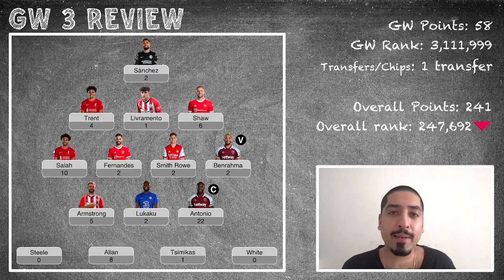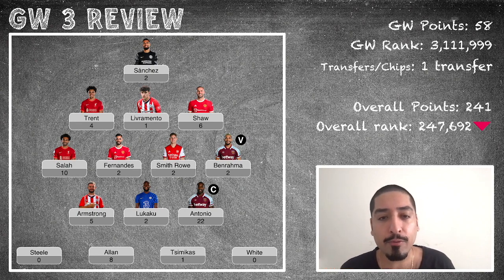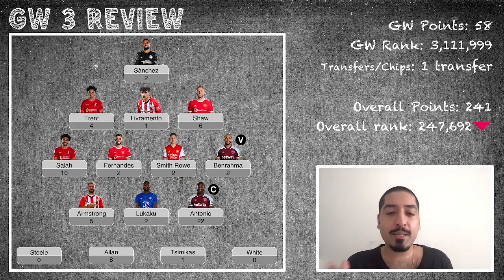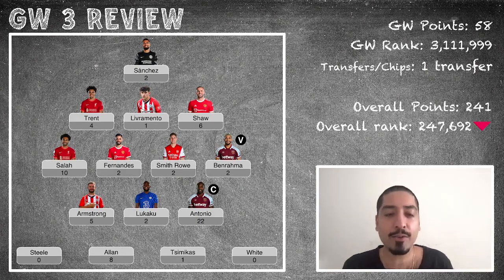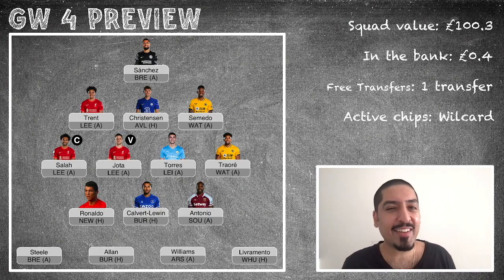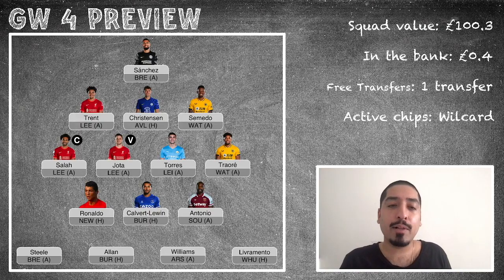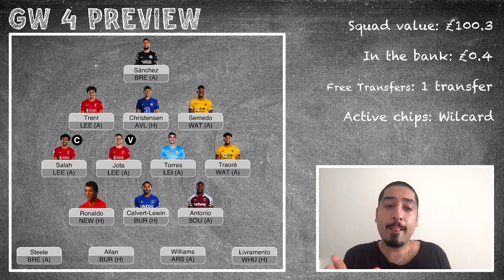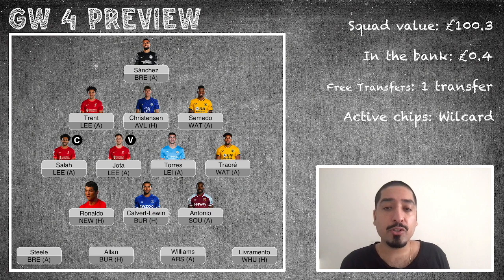Wildcard Active! GW4 Preview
This is the first of a new series of videos following my FPL journey. This week my wildcard is active, so I show you who I've gone for and also talk about the players who just missed out. I also reflect on GW3 and talk about FPL players on my watchlist for the future.